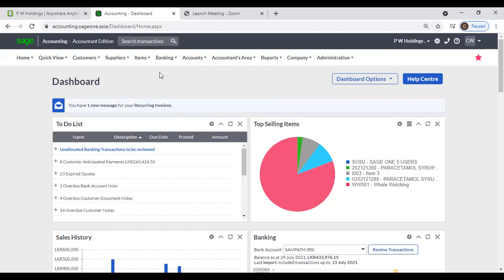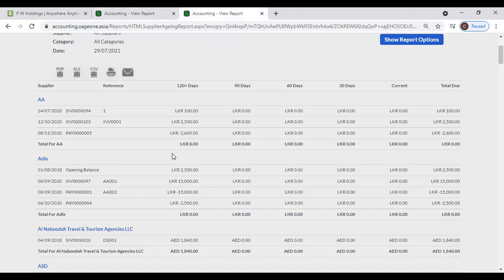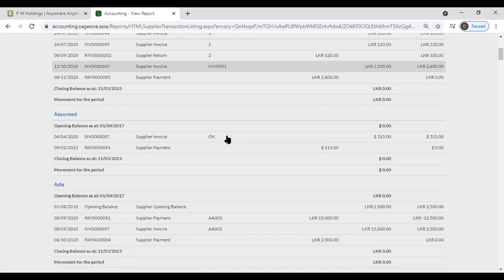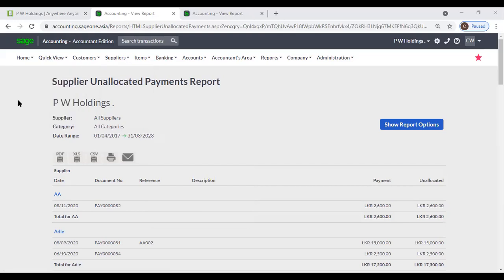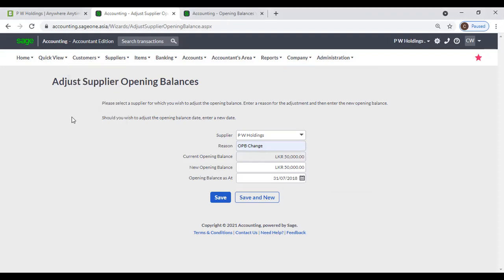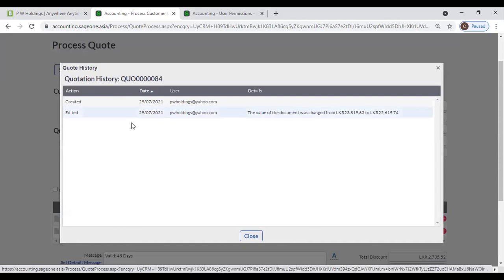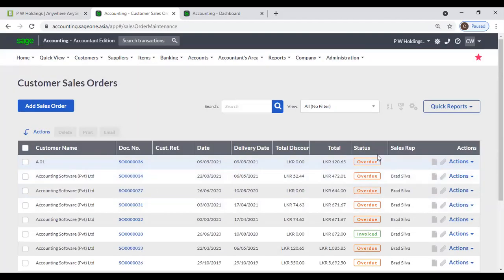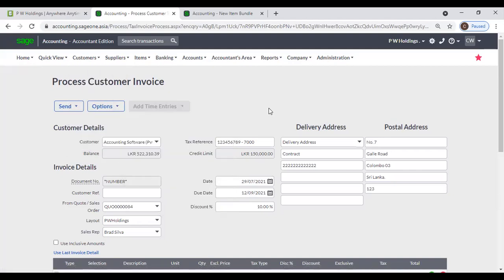Session 6 - Certificate Course in Sage Business Cloud Accounting (UOP) 29.07.2021